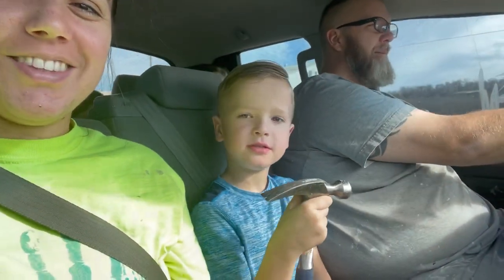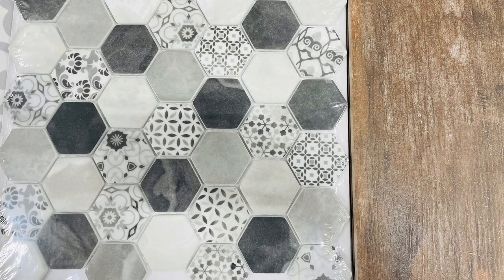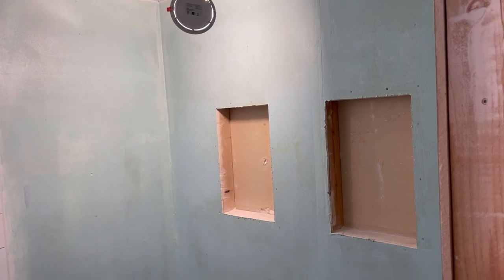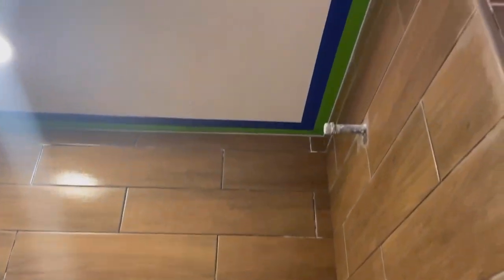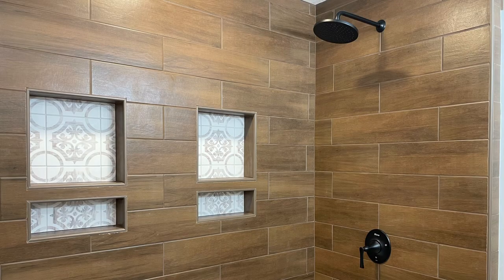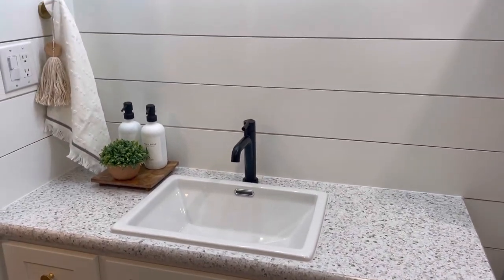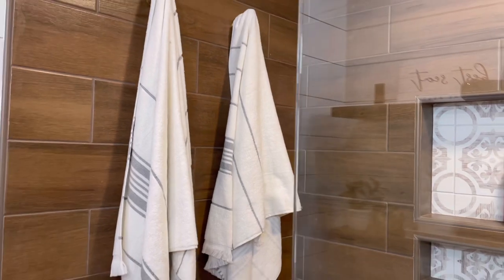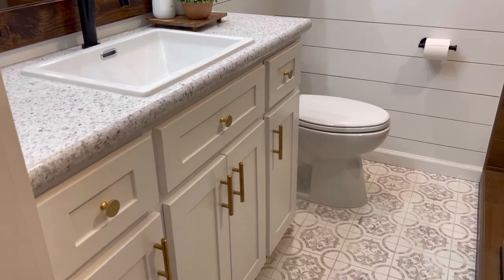Bathroom Remodel | Small and Rustic Full Bath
This bathroom was unopened, disregarded and in desperate need of a makeover. We were so excited to come in with a plan to make a clean yet rustic space with beautiful tiles, hardware and finishes. Below are most the items we used to make this space come to life!

Barn Door Track:
WINSOON 5/6/8/10/12/13/15/16FT Black Straight Design Sliding Roller Barn Single Wood Door Hardware Closet Track Kit Set (6FT Single Door Kit)
Barn Door Hardware:
Orgerphy Black 12 Inch Barn Door...
Shower Fixture:
Pfister LG89-7RHB Rhen Shower...
Shelf Brackets:
Soap Dispenser:
MaisoNovo Glass Soap Dispenser...
Vanity Light:
Pauwer Industrial Bathroom Vanity Light 3 Light Farmhouse Metal Cage Bathroom Wall Light Fixture Black Wall Sconce Lighting Edison Vintage Wall Light Fixture for Bathroom Vanity Mirror Cabinet
Mosaic Tile:

I can’t seem to find the white/wood patterned tile… if I find the link I will upload it ASAP